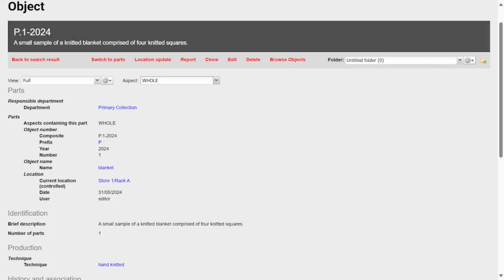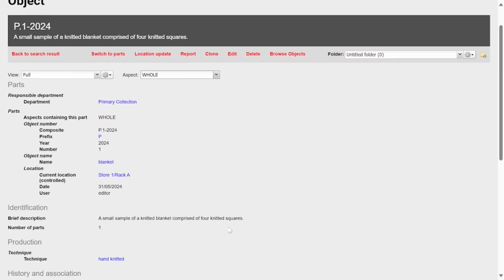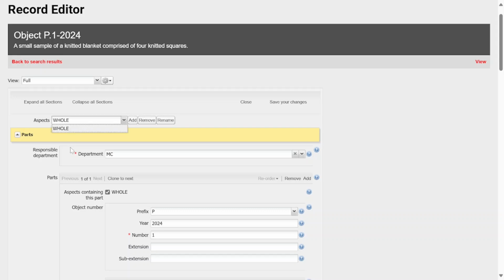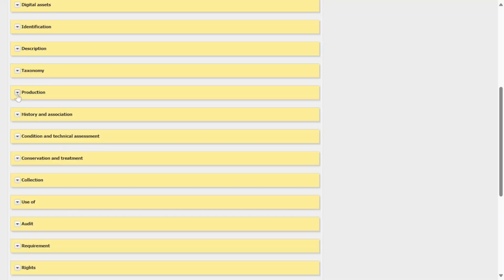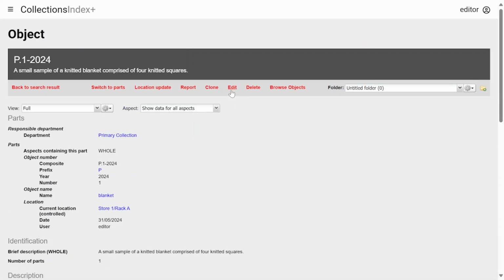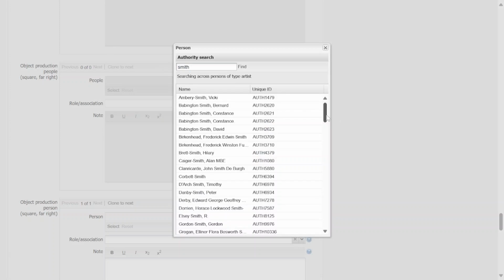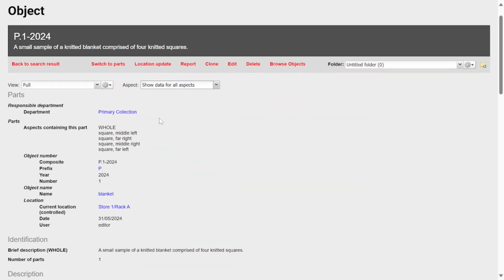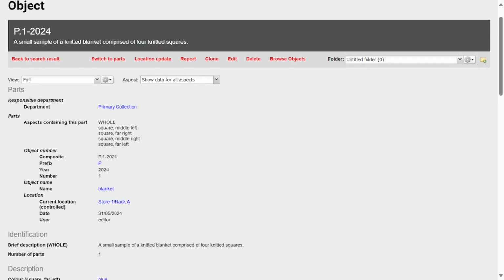Parts & Aspects Series - Creating Aspects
CollectionsIndex+ WebEdition Parts & Aspects Series, Part 3 - Creating Aspects

A demonstration on how to use the 'Aspects' feature to catalogue information about different components of a single object. We look at the example of a blanket made from knitted squares. Each square has different decoration and production information which needs cataloguing clearly and separately from it's neighbours.